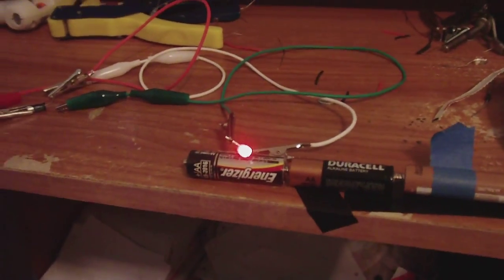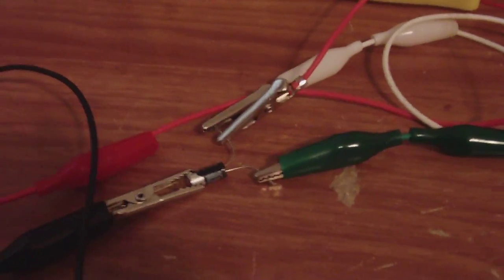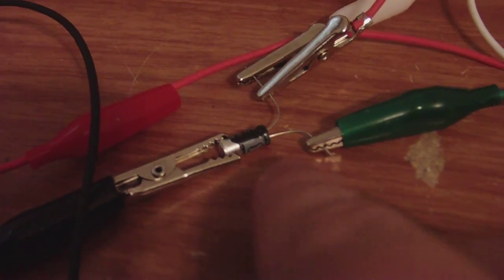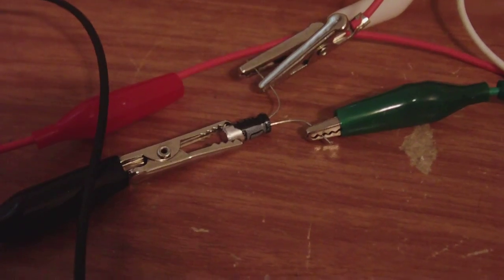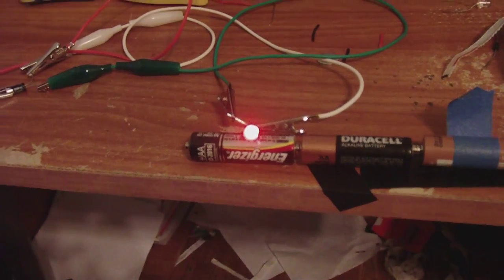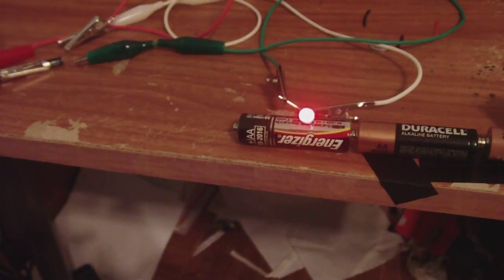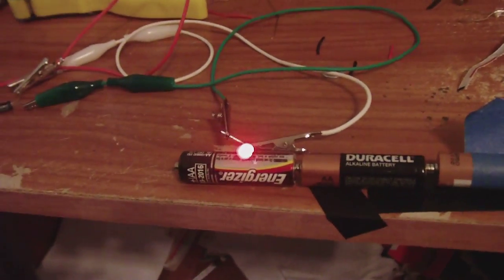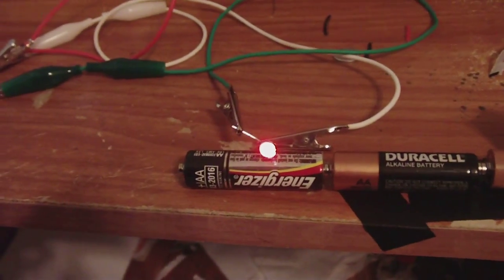Captret LED Driver circuit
A very different way to power a LED, see how long you can get yours to run?